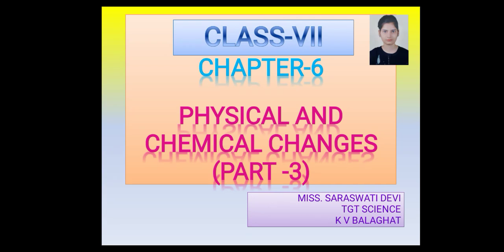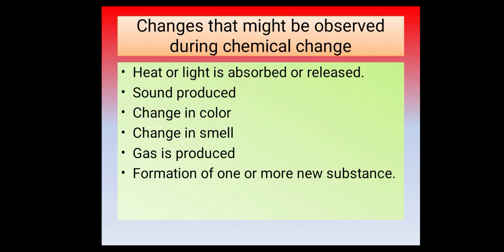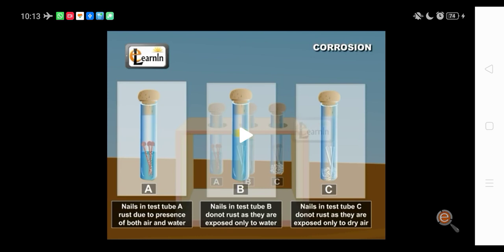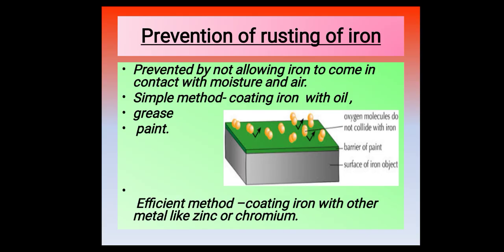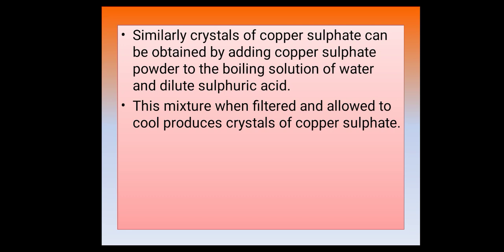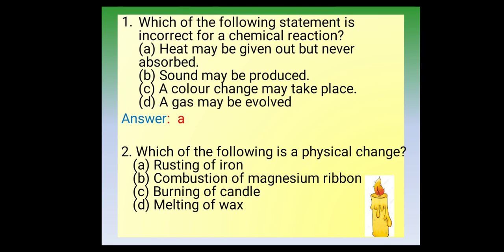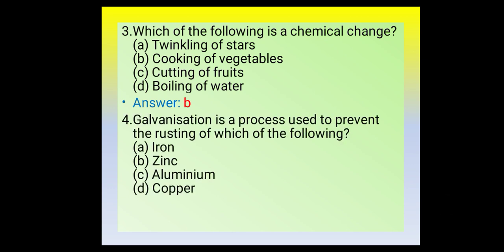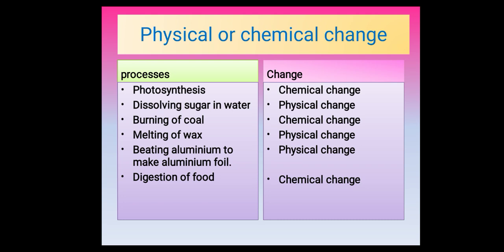CLASS-VII, SCIENCE, CHAPTER-6 ,PHYSICAL AND CHEMICAL CHANGES (PART-3)